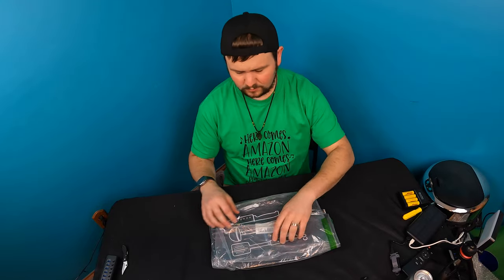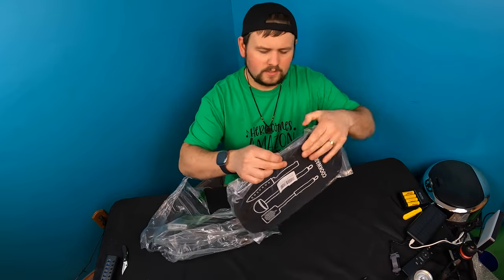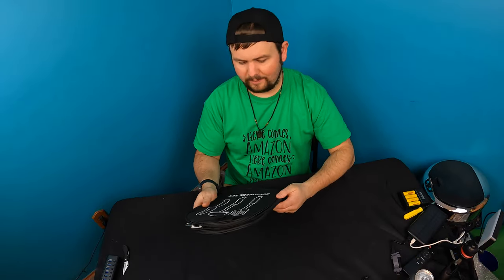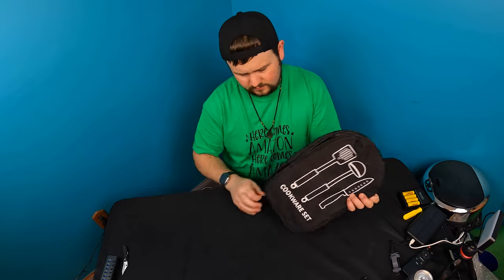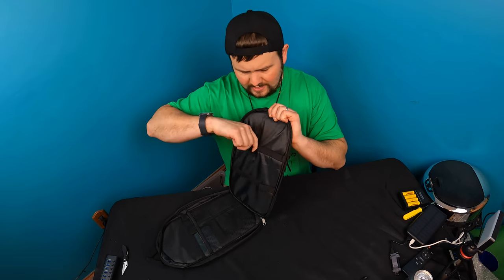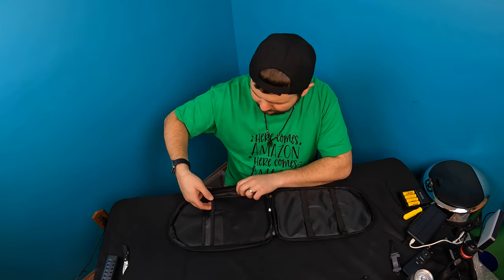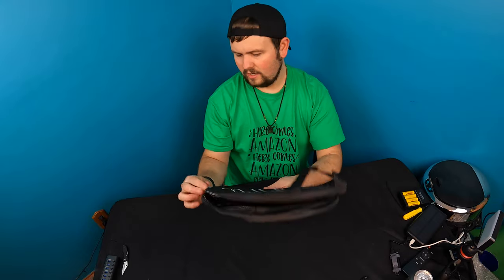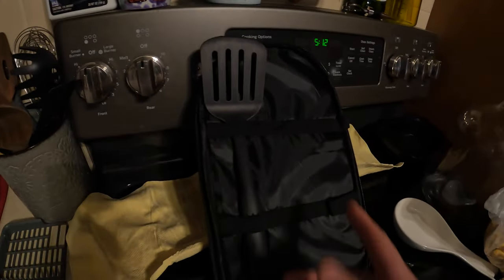Unboxing: Eardion Folding Knife Bag, More Than 20 Knife Bags and Knife Sets for Kitchen Tools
Eardion Folding Knife Bag, More Than 20 Knife Bags and Knife Sets for Kitchen Tools
If your interested you can buy it

Eardion Folding Knife Bag, More Than 20 Knife Bags and Knife Sets for Kitchen Tools, Hidden Back Pocket, Waterproof Fabric, Knife Storage Bag for Chefs and Cooking Students

HOMESTEADTESSIEFREE